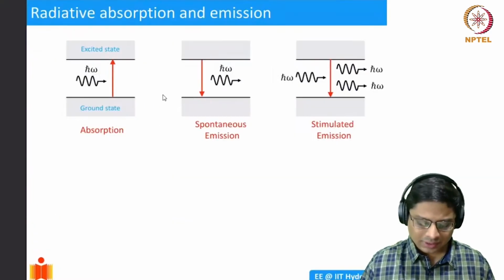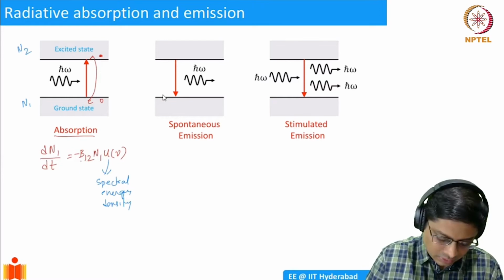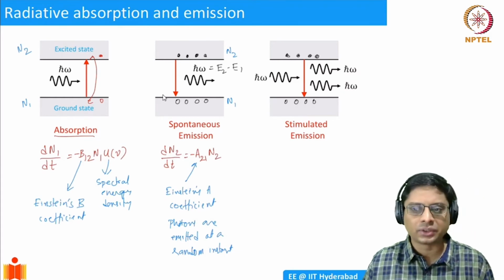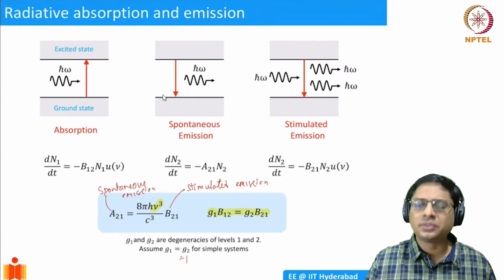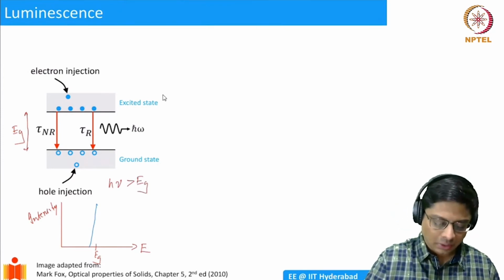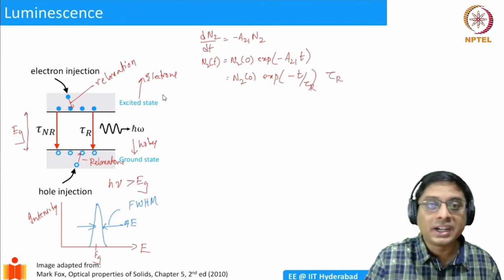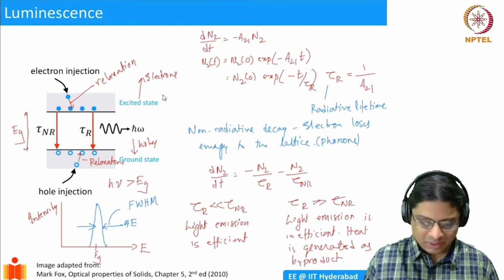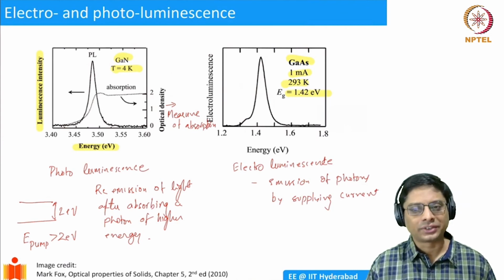Radiative absoption and emission processes